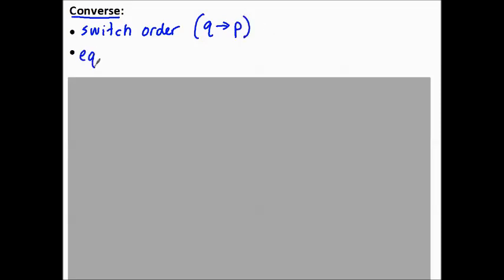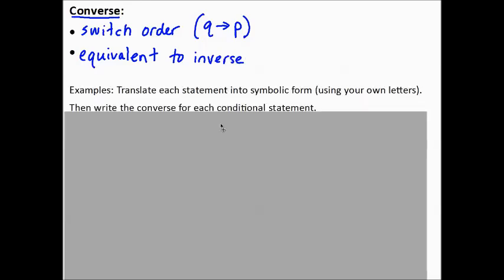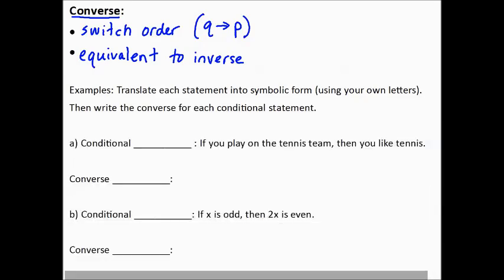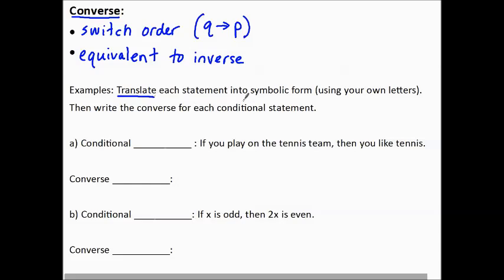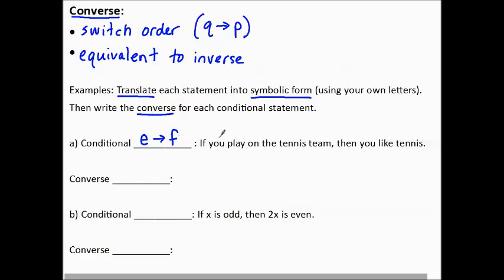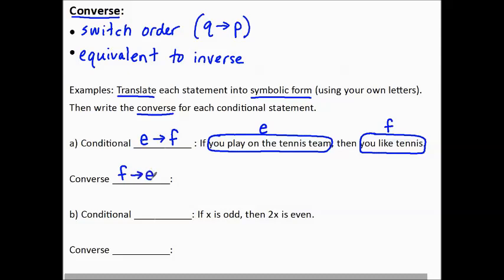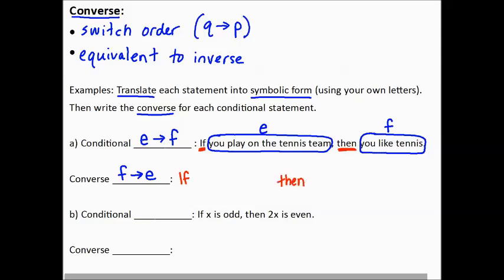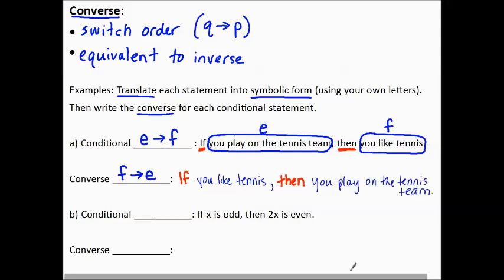2 2d converse